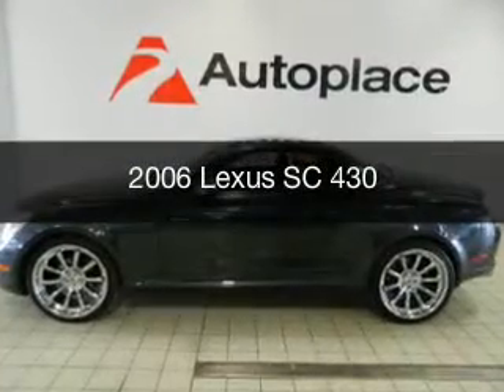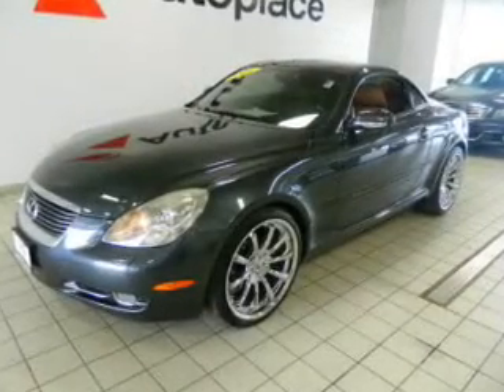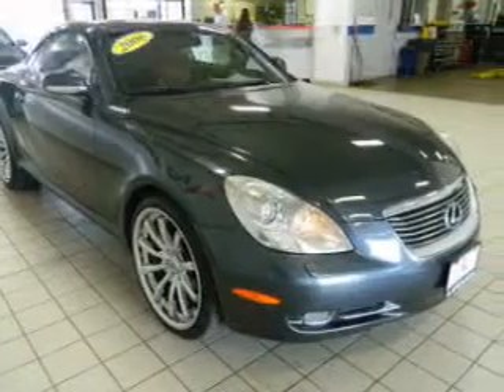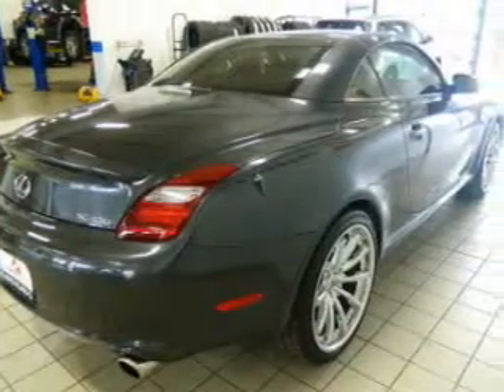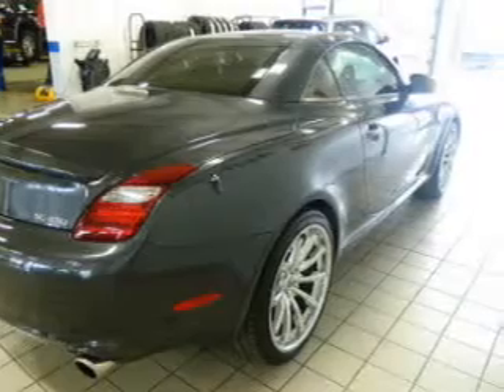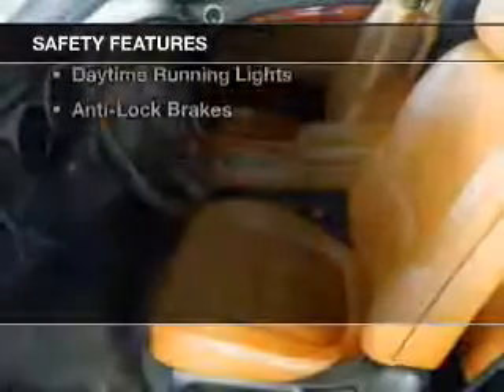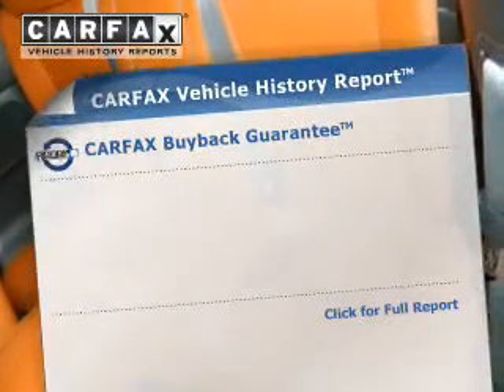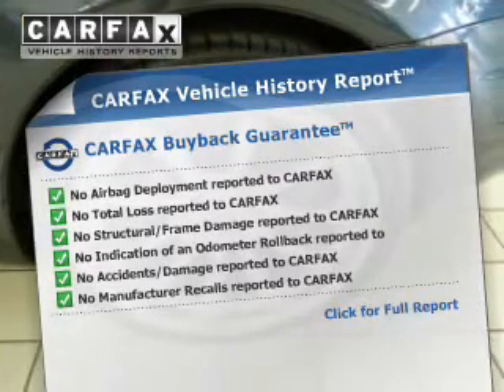Autoplace has a 2006 Lexus SC 430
Phone:
Year: 2006
Make: Lexus
Model: SC 430
Trim:
Engine: 4.3 liter 8 cylinder 32 valve MPFI DOHC
Transmission: 6-Speed Automatic
Color: Gray
Mileage: 78949
Address:
8137 Main St